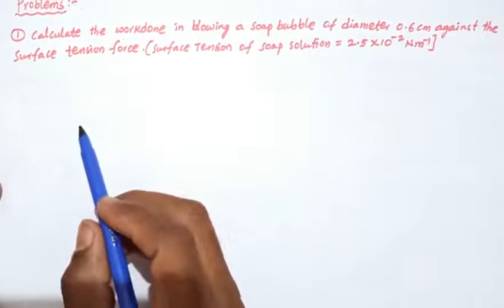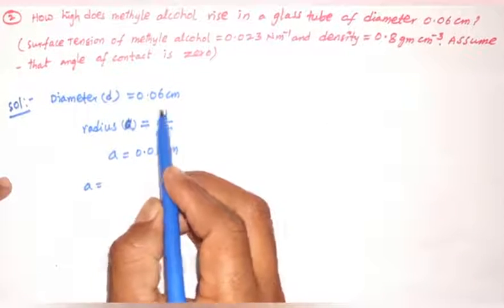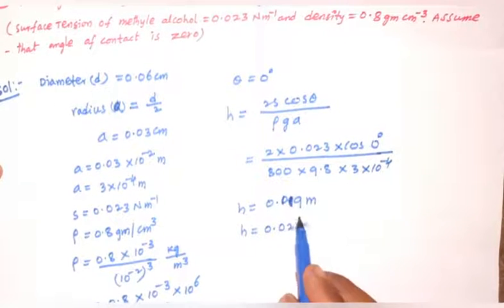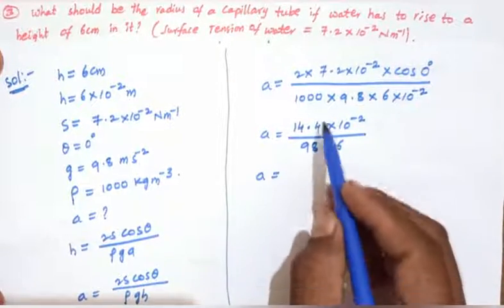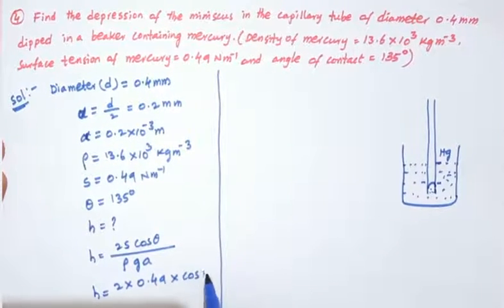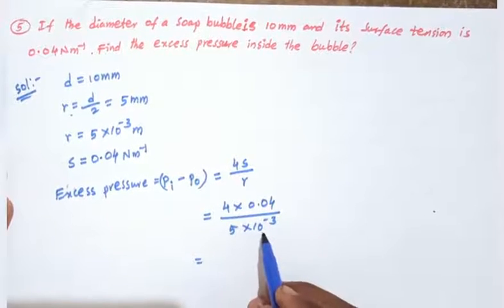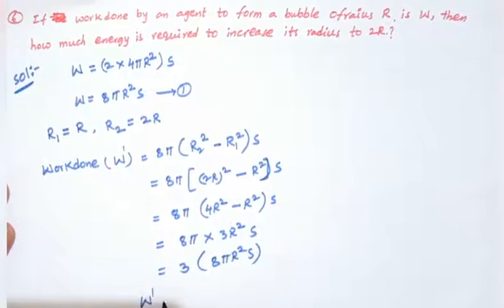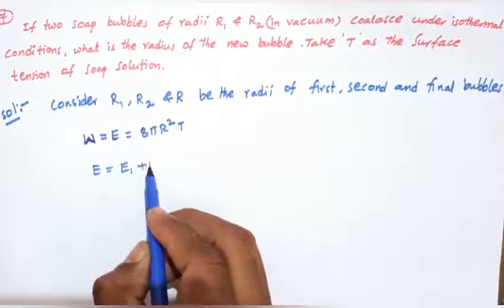Mechanical properties of fluids // problems 1 to 7